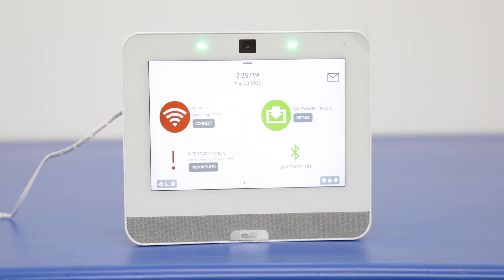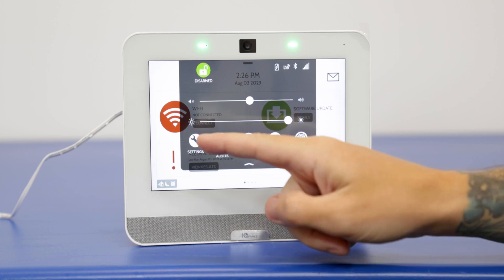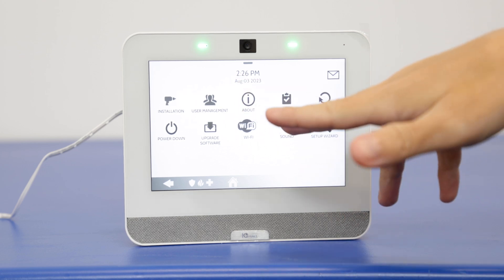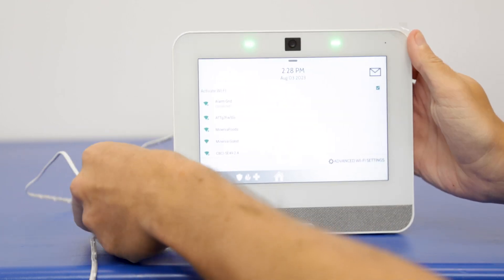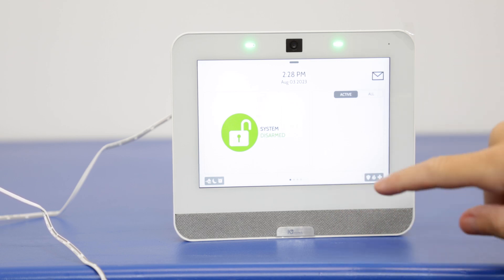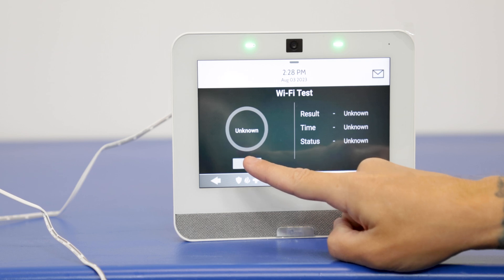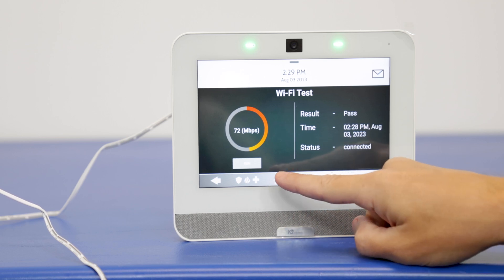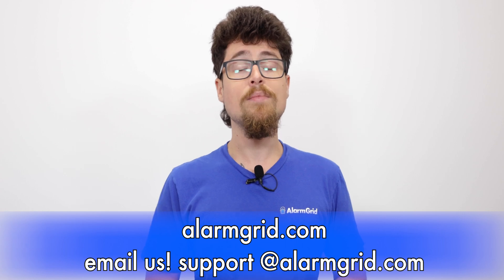Qolsys IQ Panel 4: Connect to WIFI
In this video, Dylan from Alarm Grid shows users how to connect the Qolsys IQ Panel 4 to WIFI. The built-in WIFI communicator in the IQ4 can connect to either 2.4 GHZ or 5 GHZ WIFI. It is an 802.11 a/b/g/n/ac capable device. The Qolsys IQ Panel 4 requires that the LTE communicator be registered in order to use the Alarm.com service. A connection to WIFI is optional.

To connect to WIFI, tap the gray bar at the top of the screen, then choose settings, then Advanced Settings. Enter the Installer, Dealer, or Master Code. These codes are 1111, 2222, or 1234 by default. Next, tap the WIFI menu option. At the top of this screen, there is an Activate WIFI option with a check box to the right. This option should be enabled by default, but if it is not enabled, you must check the box. Otherwise, no WIFI networks will load.

Choose your WIFI network SSID from the list of available networks. Enter the case-sensitive password for your network and then click Connect. If you have entered the password correctly, you will then be connected to WIFI. Your SSID should be shown with the word "connected" beneath it. Press the Home icon at the bottom of the screen to return to the Home Screen.

You can test your WIFI connection in two (2) ways. Press the gray bar at the top of the Home Screen. Tap Settings, then Advanced Settings. Enter the Installer, Dealer, or Master Code, then click on System Tests. If you choose WIFI Test you can run a test that confirms the panel's connection to your router. If you would like to confirm that the panel is able to connect all the way to Alarm.com, then you should choose the Dual-Path WIFI Test instead. Again, once you are finished, you can press the Home icon at the bottom of the screen to go back to the Home Screen.